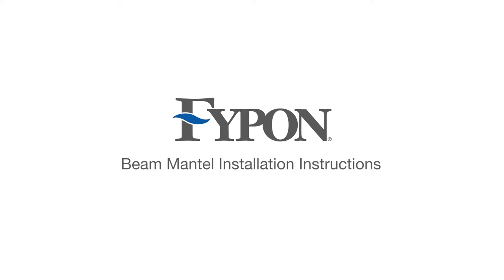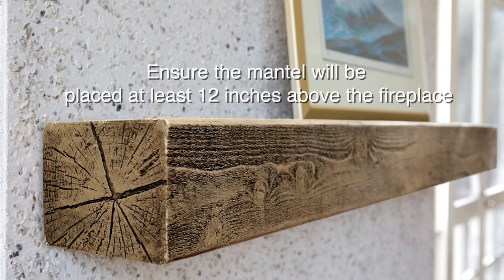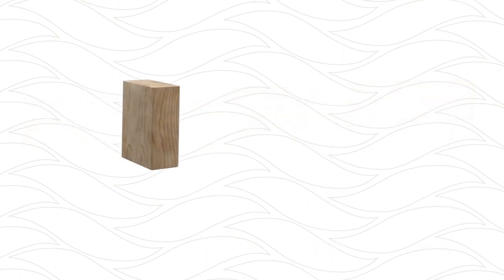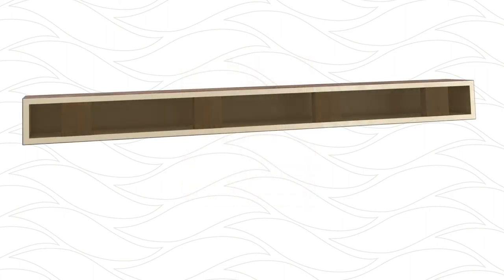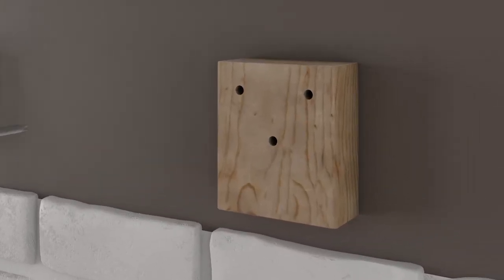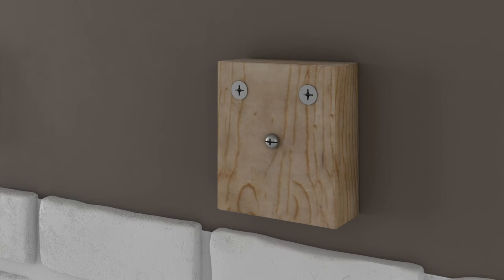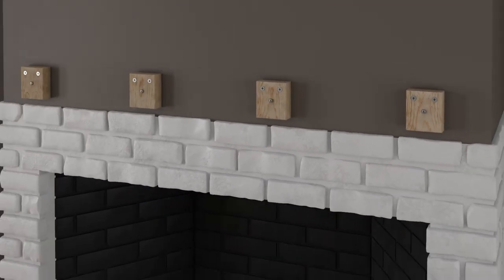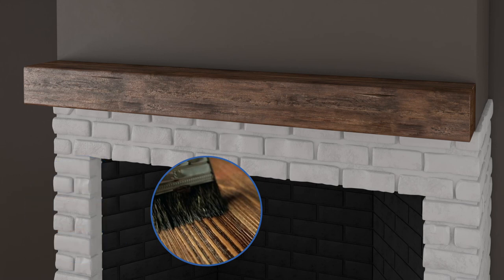Beam Mantel Install Instruction Video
Add rustic charm to the interior of any home with Fypon Beam Mantels. Two realistic wood grains – Rough Sawn and Hand Hewn – are available to complement a variety of home styles, including Modern Farmhouse, Craftsman, and Prairie.